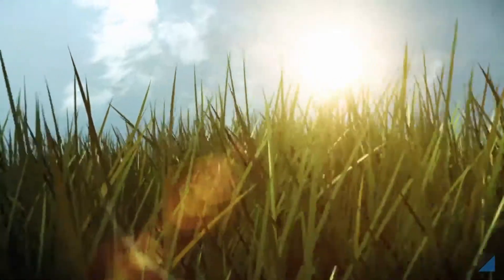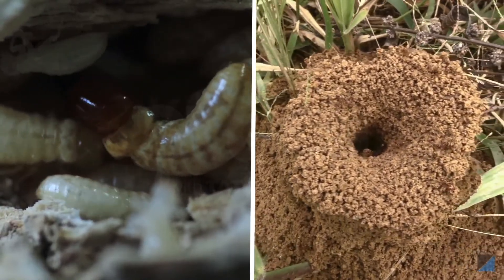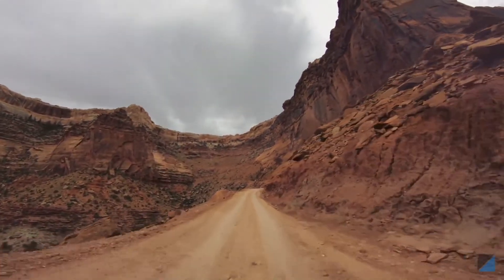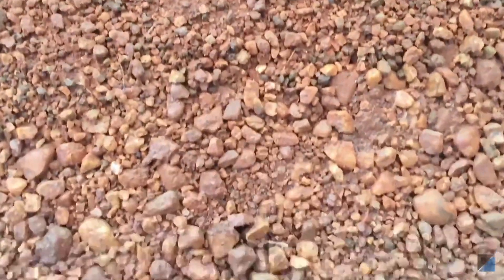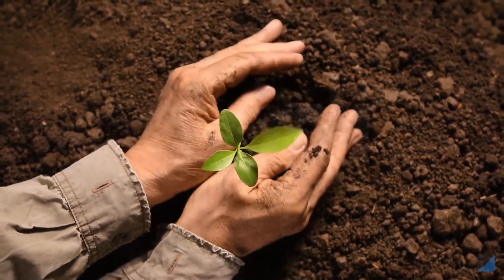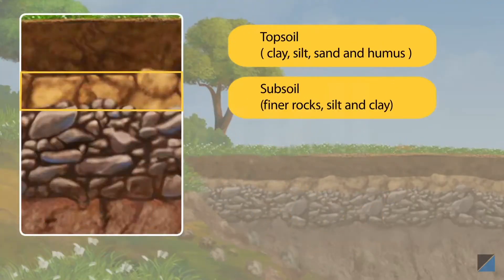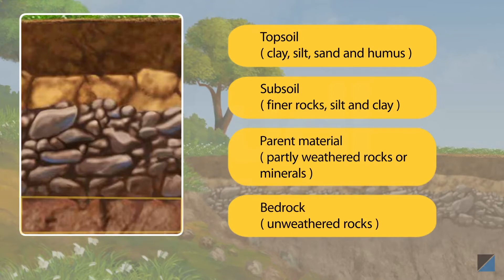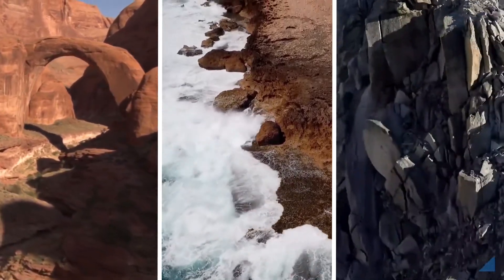How is soil formed? | CBSE | Class 10 |Tata Studi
We all know that plants flourish in healthy soil. Soil is a living, renewable natural resource that forms the foundation of life on the planet. It provides food, building material and is home to several animals and insects. As the soil supports different living organisms (earthworms, badgers, snakes and burrowing owls, among several others), it is regarded as a living system. As the living organisms constantly turn, mix and aerate the soil, they aid in the soil formation process.

Thus, the soil we see is not formed in a day. Rather, it undergoes a slow and long journey and is constantly changed. It is a known fact that soil is formed by the process of weathering. Weathering is defined as the process of breaking down of rocks by heavy winds, heat, water flow and climate, among the main factors. Over millions of years, when rocks break down, small particles mix with humus. It is this mixture of small rocks and humus which is responsible for making the soil fertile. Humus is decomposed plants and animals that add nutrients to the soil, making it fertile. It can be said that win, water and climate all three help in soil formation.

Based on colour, compactness and particle size, the soil can be classified into different layers. This vertical cross-section of the Earth’s surface is called the soil profile. The topsoil is made of humus which makes the soil porous enough to hold air and water. This layer supports the roots of plants and is home to several organisms. The layer below the topsoil is the subsoil, which is harder and more compact due to the presence of finer rocks. The next layer is the parent material, which determines the soil's color, chemical composition, and texture in the area. Lastly, the bedrock is the last year that can extend hundreds of meters underneath the surface.

If you are looking to understand the topic of soil formation for geography class 10, this social science class 10 video gives a comprehensive overview.

We are constantly creating the best study material for CBSE and NCERT students. To know more about how we can help your child learn efficiently, follow us on: